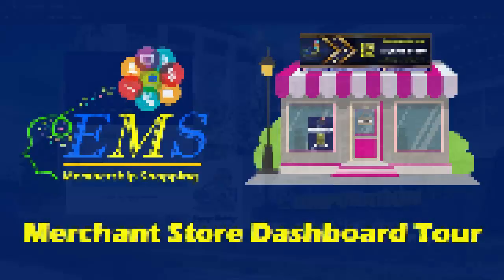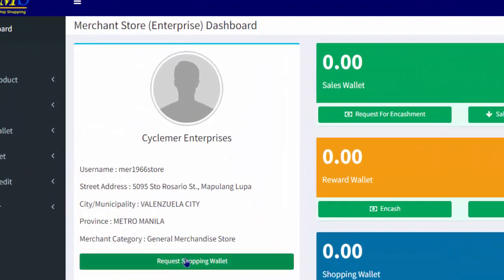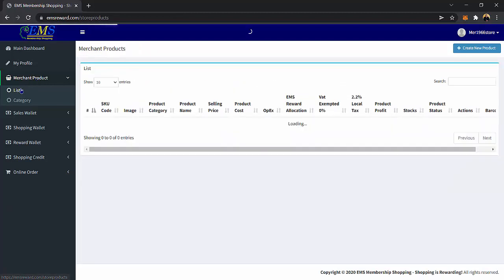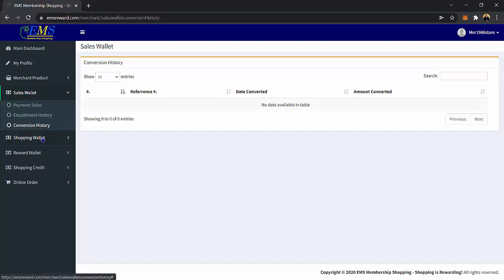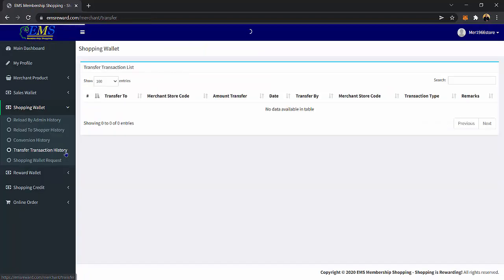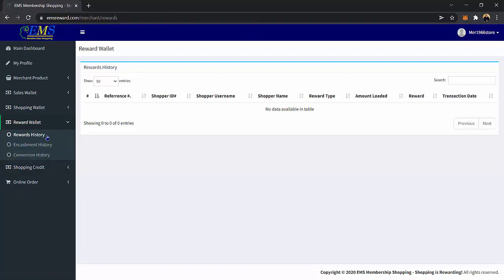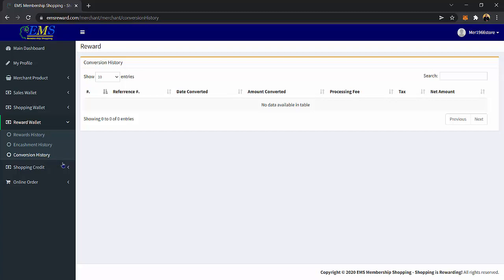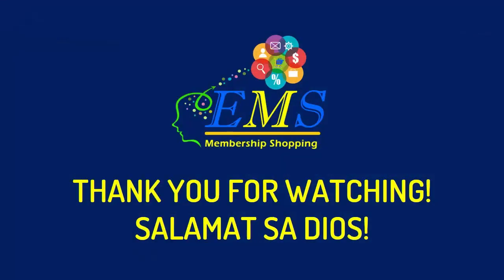EMS MERCHANT STORE DASHBOARD TOUR! 5minutes and 34seconds!